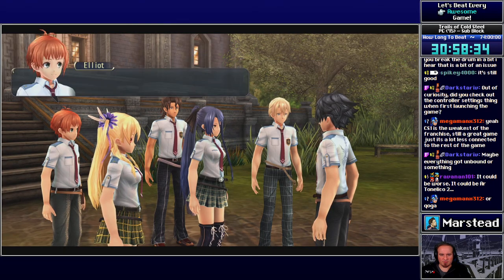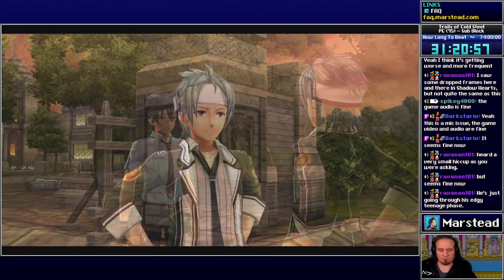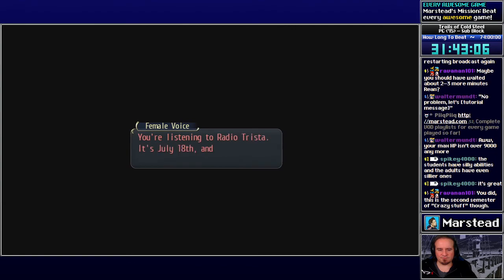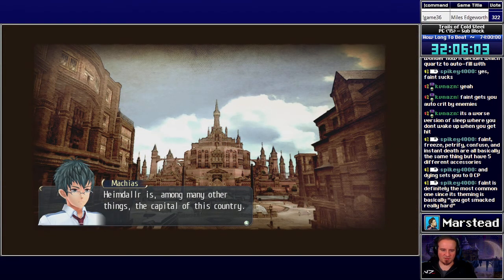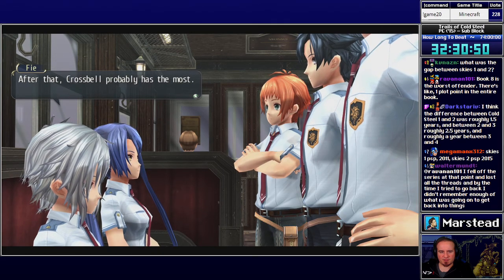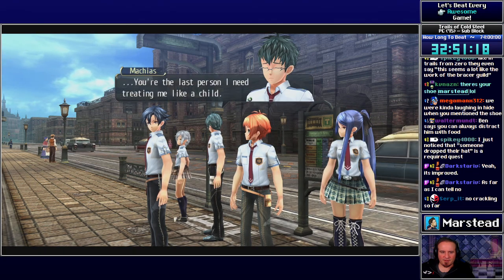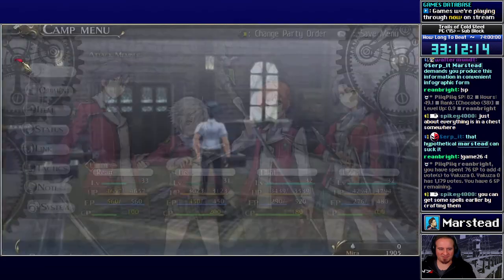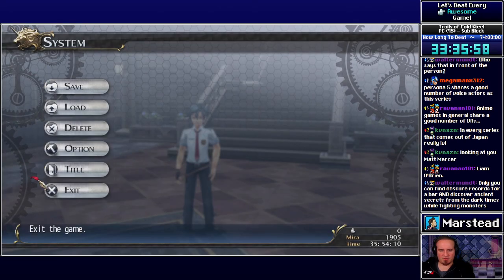✔️️ Heimdallr - Legend of Heroes: Trails of Cold Steel [Blind] (Episode 13/21)